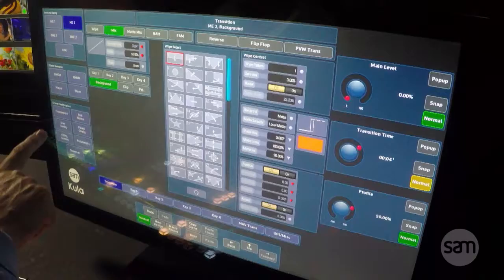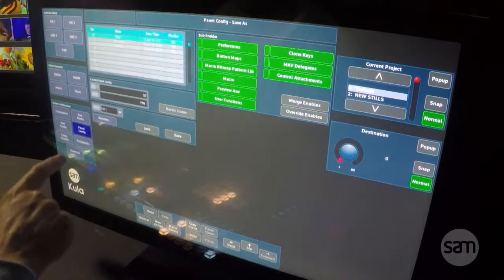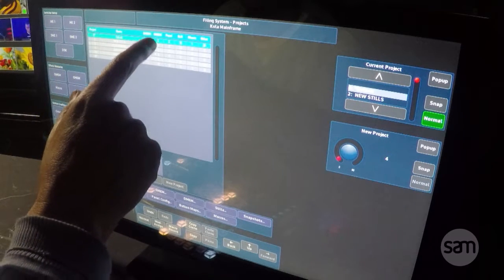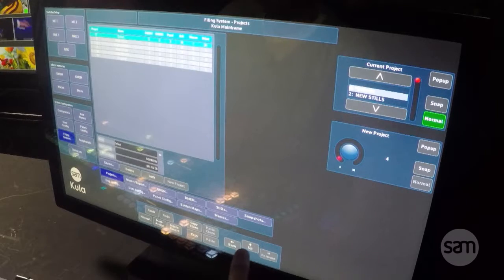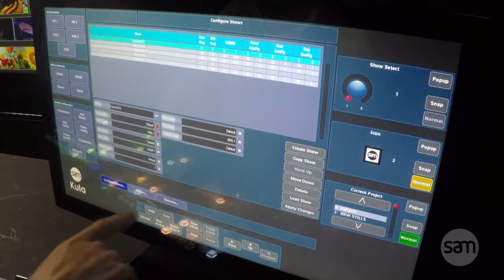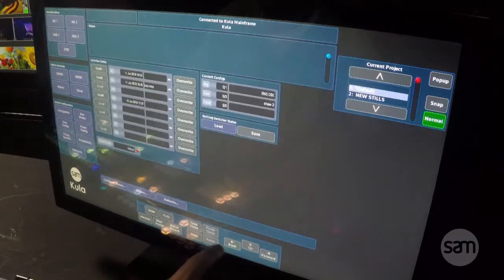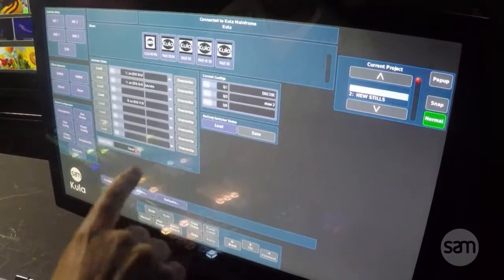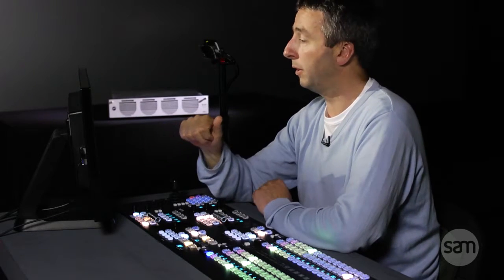Kula Training Operations - Filing System